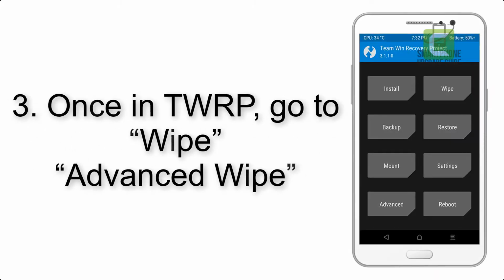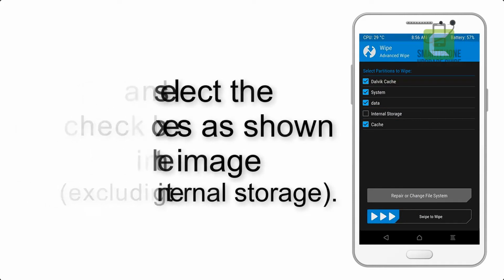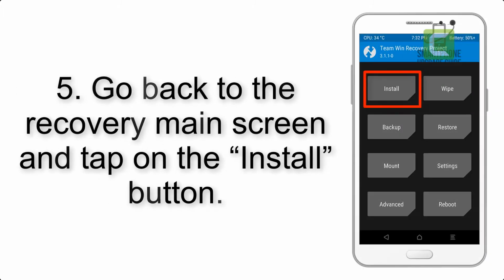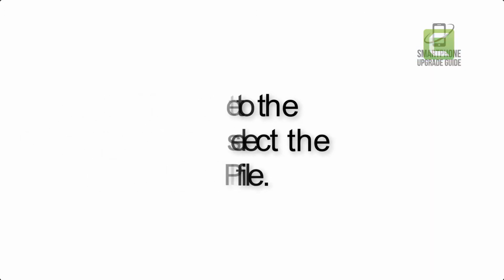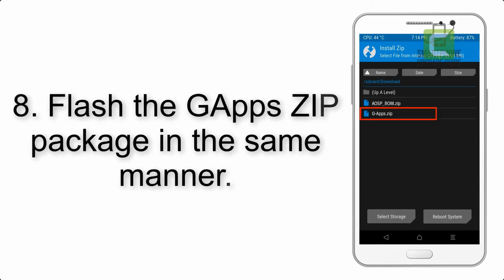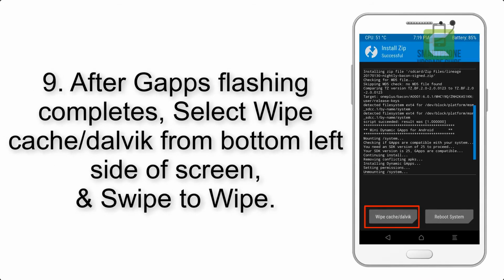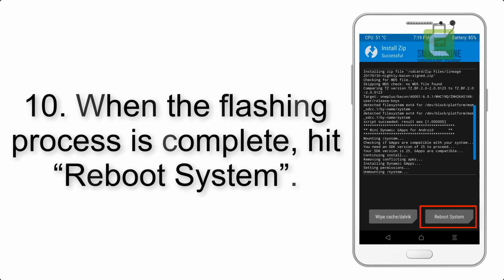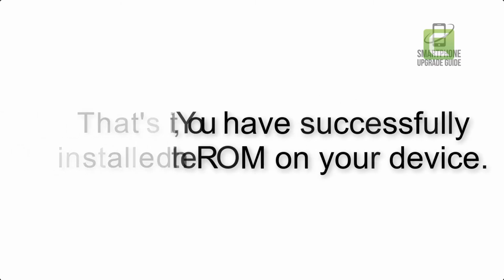Install Android 9.0 on Yandex Phone (LineageOS 16) - How to Guide!